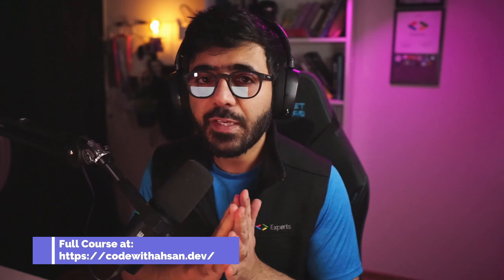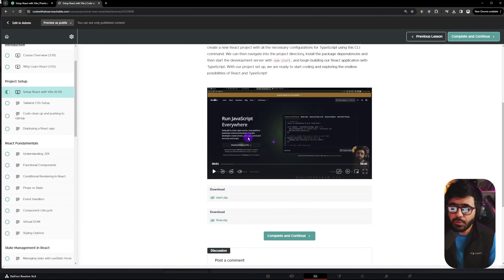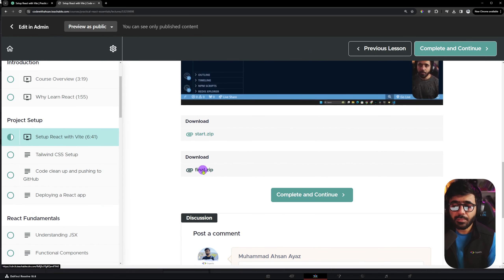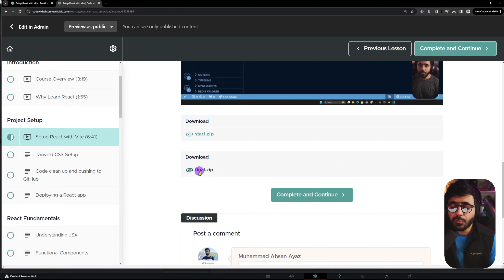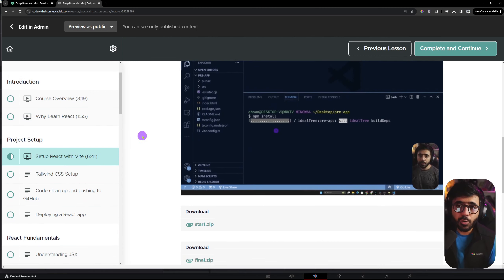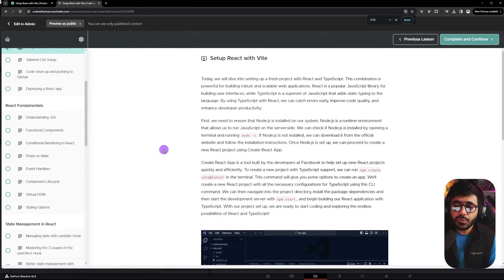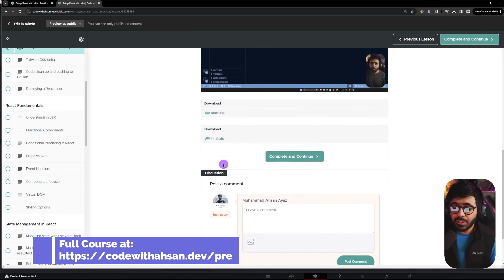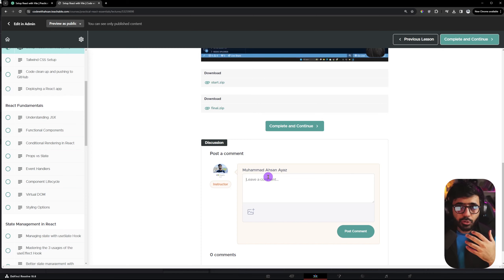Using the resources in this course | Practical React Essentials Course (Urdu/Hindi)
In this video, I'm going to talk about the resources provided in each lecture of this course. Along with the video content, students will also have access to start.zip and final.zip files for every lecture. These ZIP files contain the initial state of the application before the lecture's topic is covered and the final state of the application after the lecture. This setup allows students the flexibility to start from any lecture they prefer, depending on their learning needs and pace.

By providing start.zip and final.zip files with each lecture, we aim to enhance the learning experience and make it more practical and applicable. This resource ensures that students can confidently navigate through the course content, experiment with different sections, and reinforce their understanding by observing the code evolution firsthand. Embracing these resources will not only solidify your grasp on React essentials but also empower you to develop your own projects with confidence and proficiency.